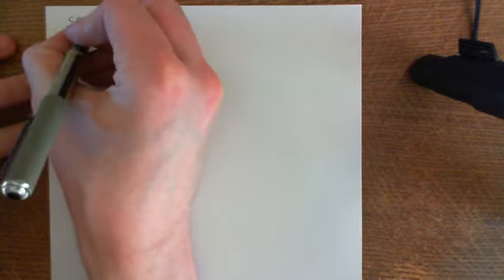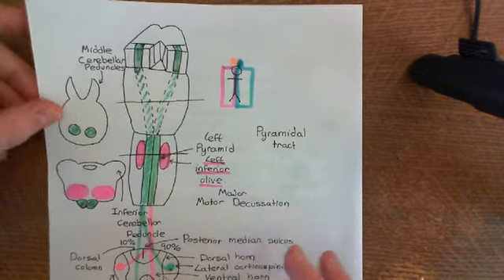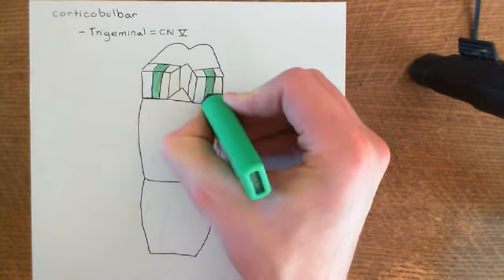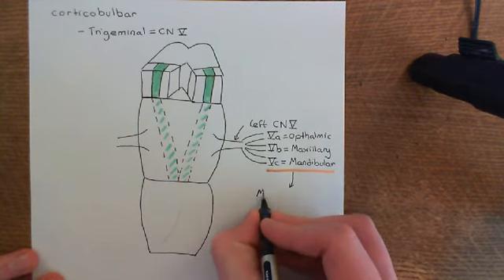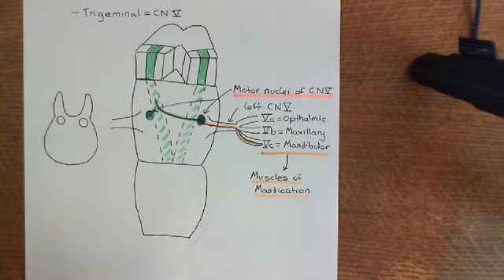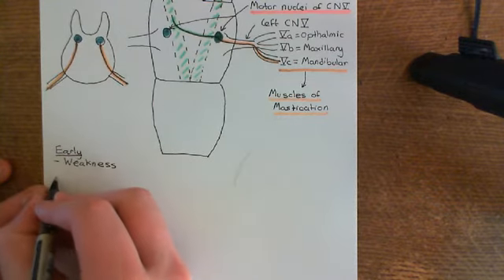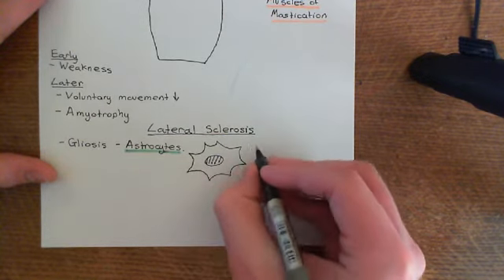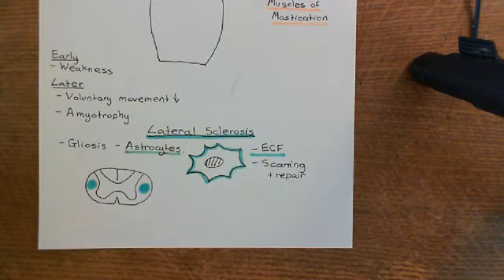Amyotrophic Lateral Sclerosis (ALS) Part 5